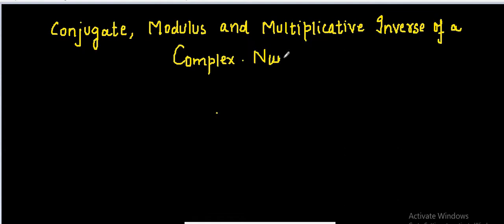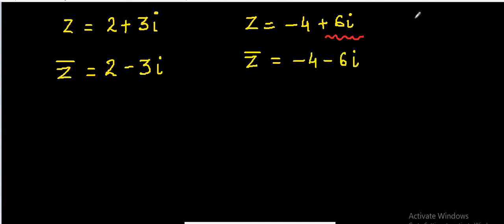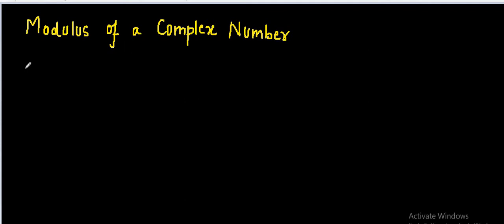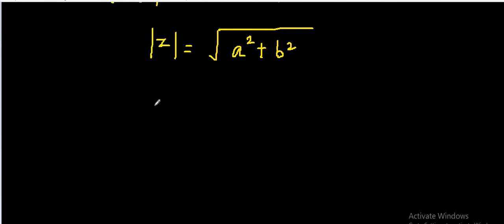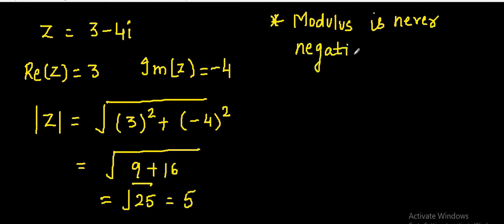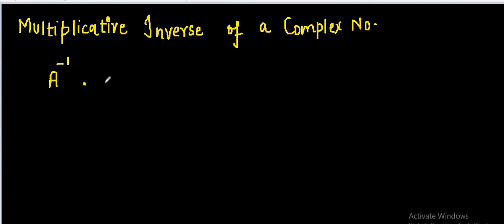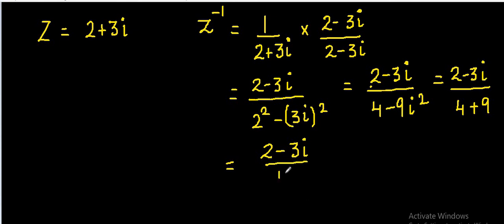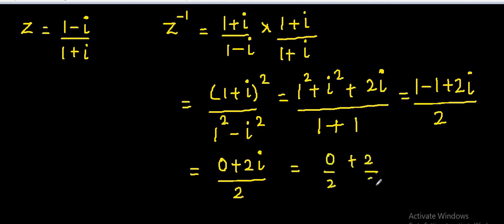CONJUGATE , MODULUS AND MULTIPLICATIVE INVERSE OF COMPLEX NUMBER (CLASS 11)